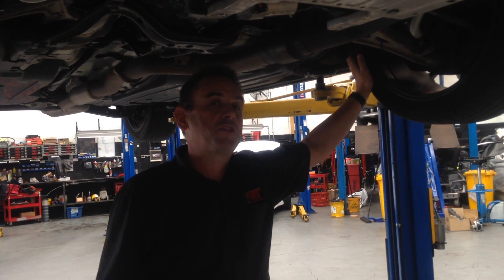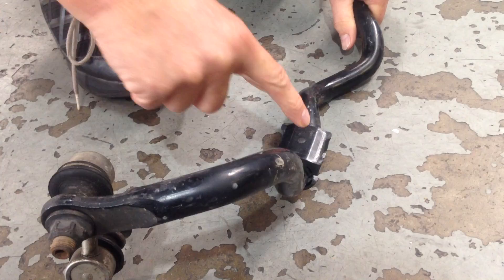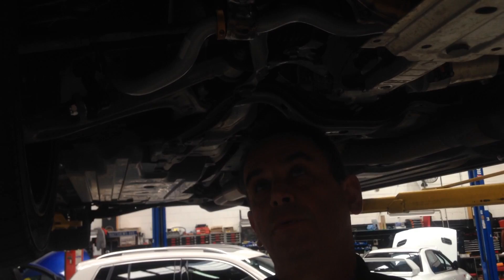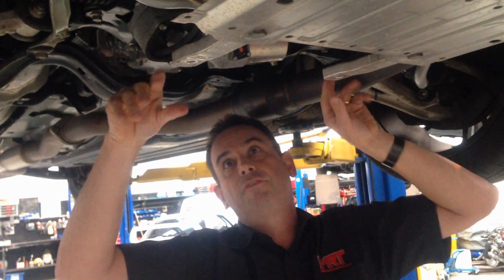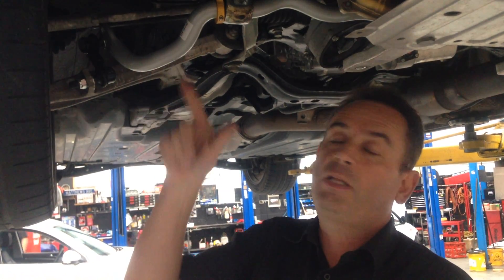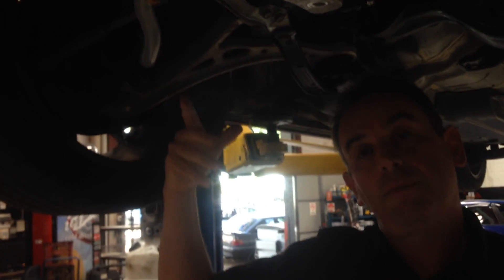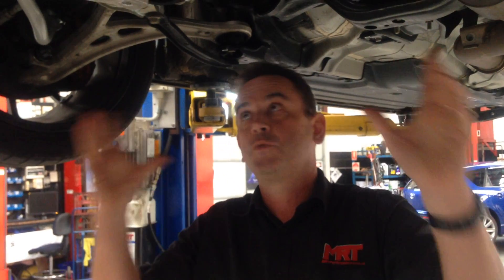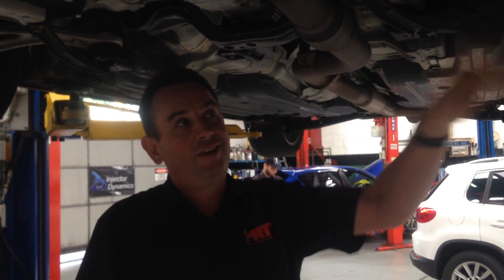Subaru Sway bar front for MY15 WRX models,part 7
SUBARU WRX MY15 research and development project
PART 7 sway bars, what works and ware they better, on our new Subaru WRX MY15 in Australia.
This is part of our R/D for the factory ECU tuning with the new 2 Mb Factory fitted Hitachi ECU
These models are supported by EcuteK factory ECU tuning software with the option of the Race Rom upgrade for added features.
Optional planned ECU tuning includes
+ Launch control
and more